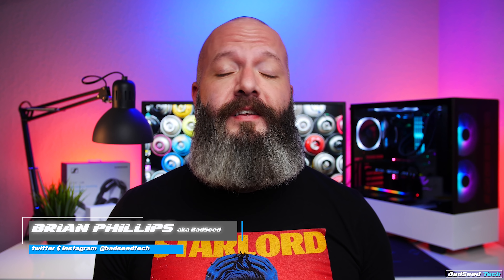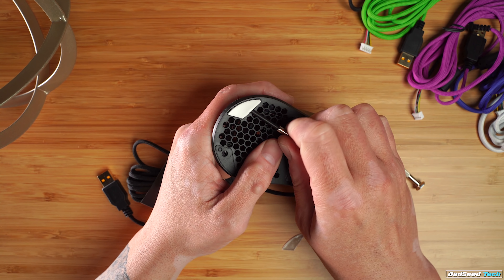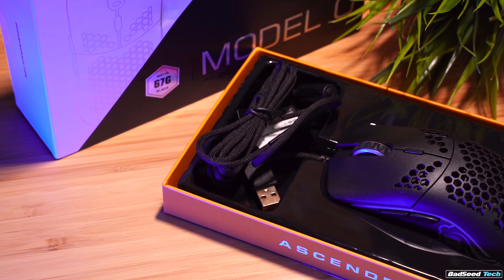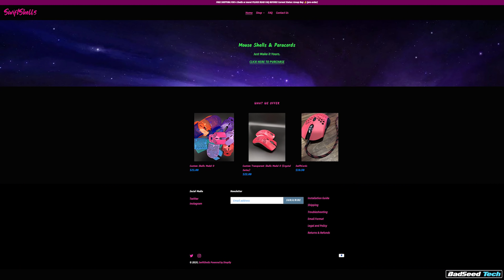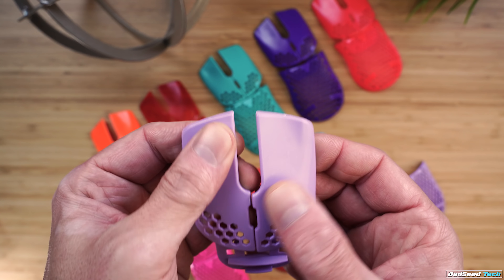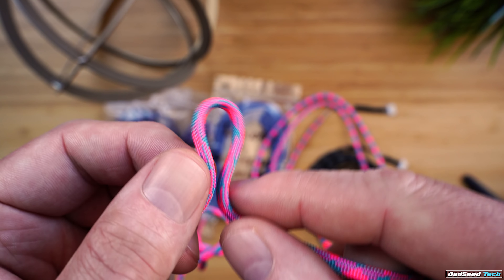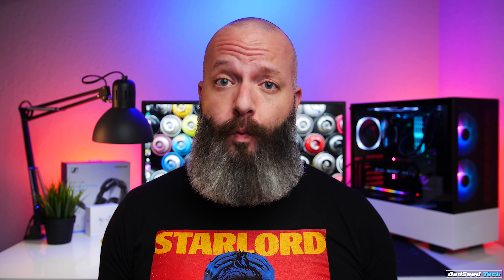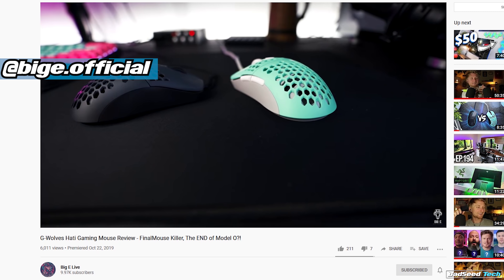The PLUG ep5: Model O Updates, SwiftShells, Space Cables, Spektrum Designs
On this Episode of The PLUG - we're talking Model O updates, custom top shells from Swiftshells, and the latest with whats new at Spektrum Designs, and Space Cables.  LETS GO!!